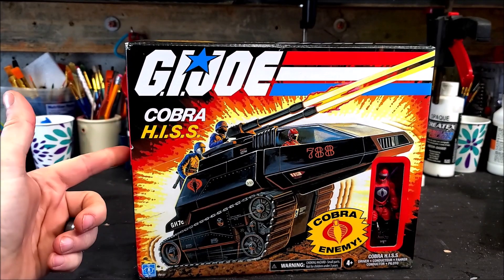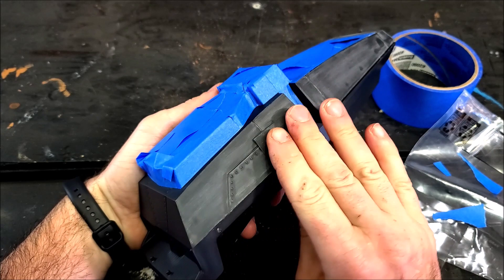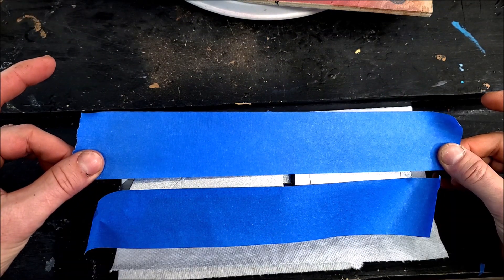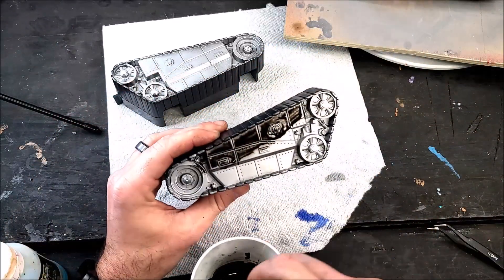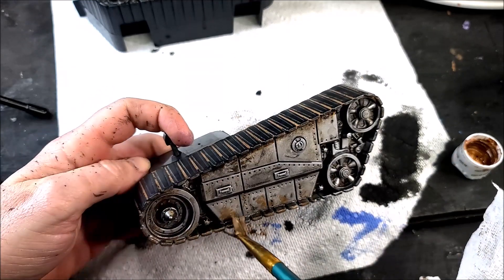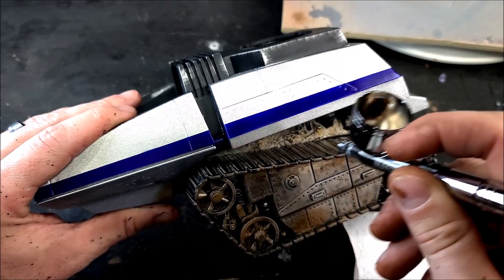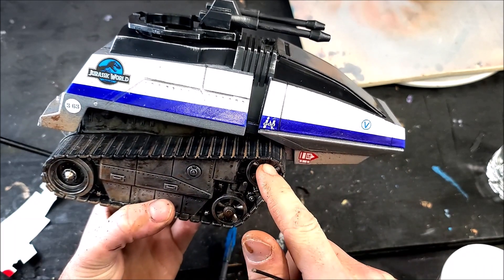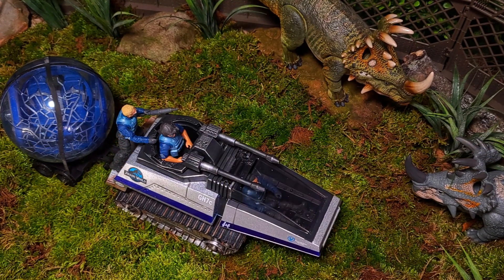Jurassic World ACU Tank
Bad Mother Jurassic Park Decals

Bad Mother Jurassic World Decals

Bad Mother InGen Decals (white)

Bad Mother InGen Decals (black)